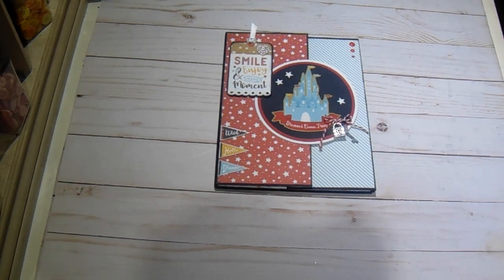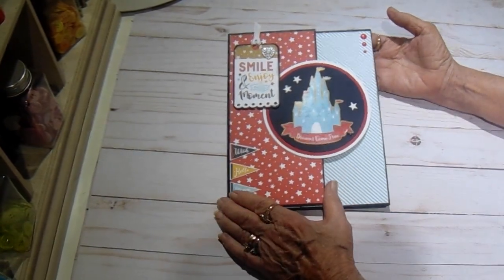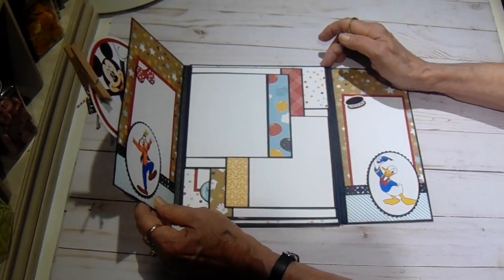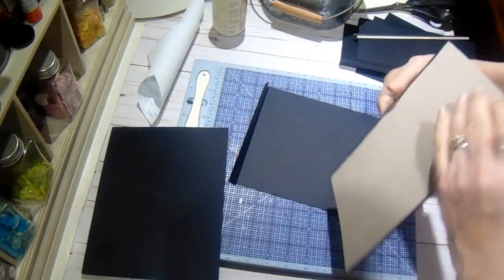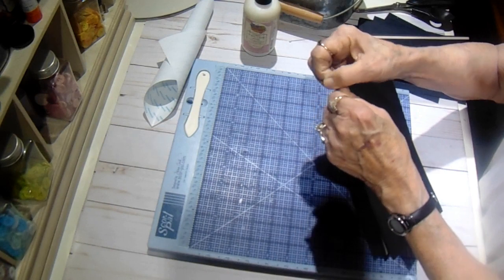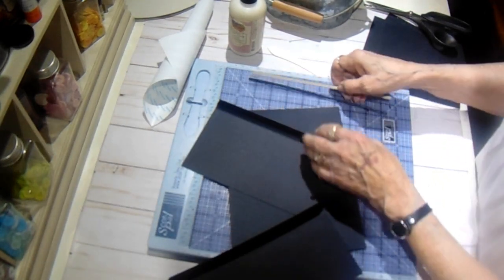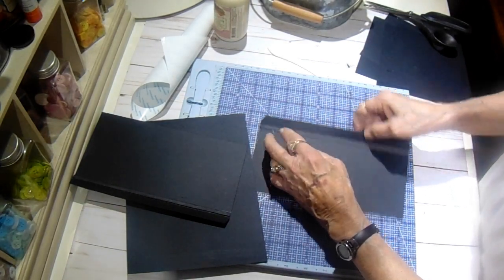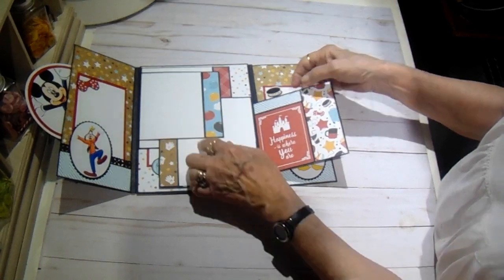Remember the magic #2 - CCC DT Project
Oh my gosh you guys - this one is so quick and easy to make - easily done in a day.  The paper collection is stinkin' cute - so bright and cheery ! The tutorial on building the folio will follow this walk through of the finished folio.  A portion of the tutorial did not record for some reason but I did go back and explain the entire process so if you are a beginner you shouldn't have a problem.

Country Craft Design Team Project
Remember the magic - - Echo Park
Bobbie Weaver – The Paper Jungle

Folio Base – Artisan Black Cardstock
 7 x 9
7 x 10 – with 10 at top of scoreboard, score both short ends at ½”

Light weight chipboard – 6 7/8 x 8 7/8
                                              2 @ 8 7/8 x 3/8 – I went around the edges with black marker

Flap inserts
8 7/8 x 4 ¾   – with 4 ¾   at top score at 4 and 4 ¼
8 7/8 x 5 – with 5 at top score at 4 ¼ and 4  ½
2 @ 6 ¼ x 6 – with 6 ¼  at the top score each at ½”
2 @ 5 ½ x 5 – with 5 ½  at top score each at ½”

Printables – Google Mickey Mouse and friends – tons of images will pop up and you can drag and drop
                       the images you want to the print program you normally use – resize them as needed.